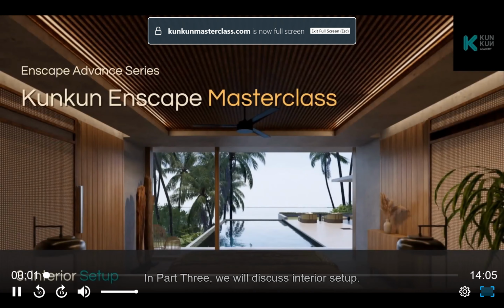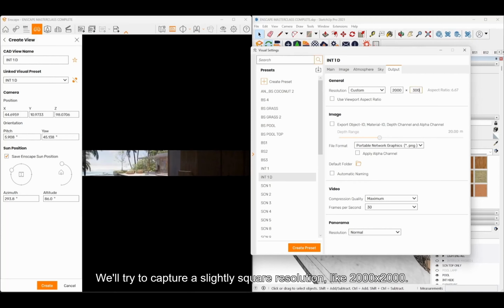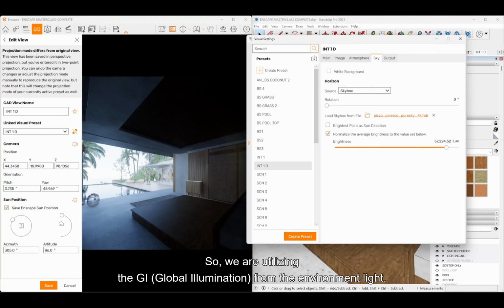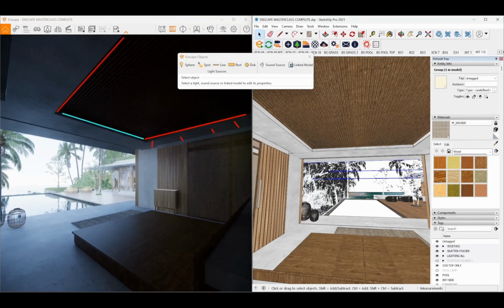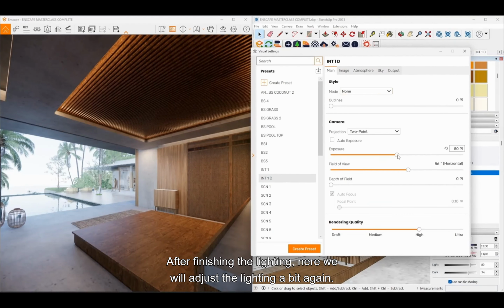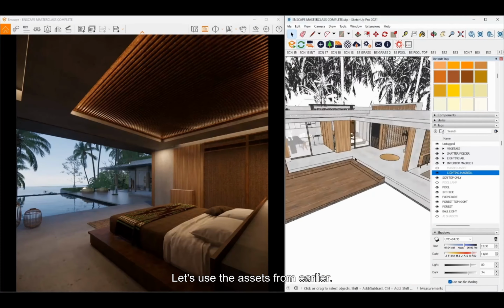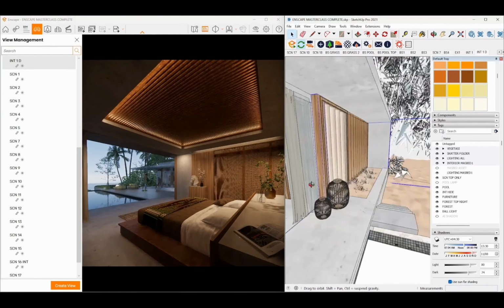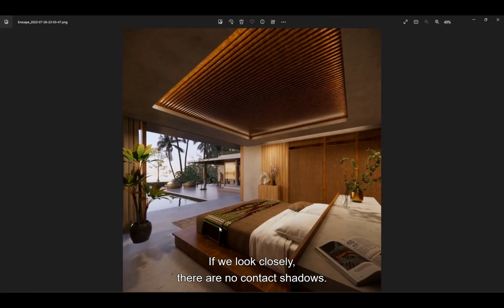🛋️ 13 Interior Setup – Design Spaces That Feel Real, Inviting, and Alive! 🏠✨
Step inside and discover the secrets to crafting breathtaking virtual interiors! In this immersive lesson, we’ll walk you through the complete Interior Setup process — from choosing furniture and materials to lighting, composition, and atmosphere. Learn how to balance color, texture, and layout to create spaces that feel both functional and emotionally resonant. Whether you’re building for architecture, real estate, games, or cinematic renders, mastering interior setup is key to creating spaces people want to explore. Your designs are about to go from basic to unforgettable! 🪑🌅